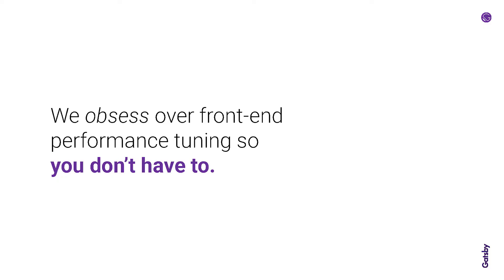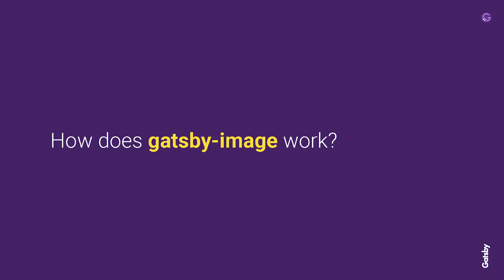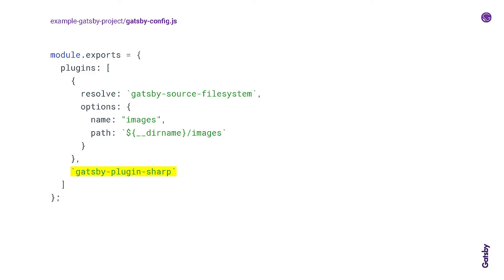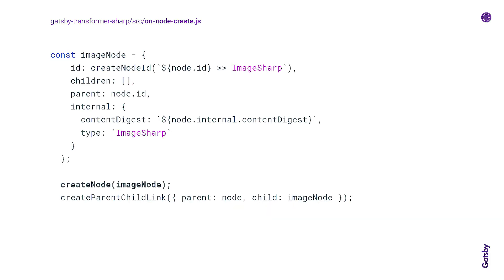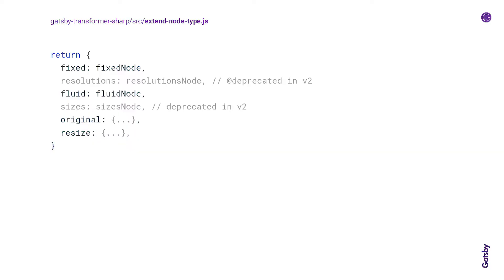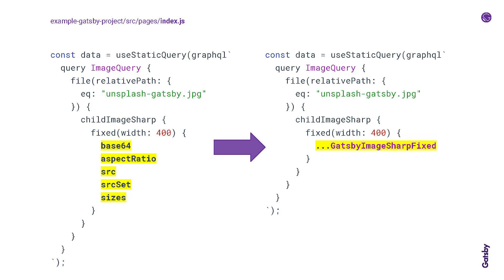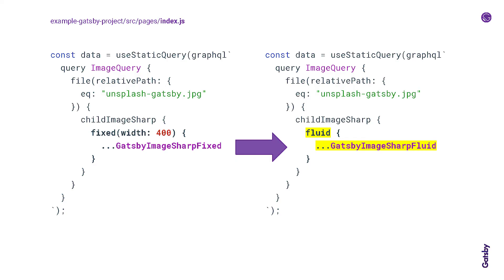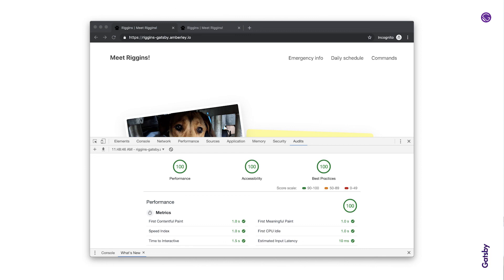A Deep Dive into Gatsby Image by Amberley Romo, Software Engineer, Gatsby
Amberly Romo (Software Engineer at Gatsby) talks about Gatsby Image, how it works, and what you can do with it.